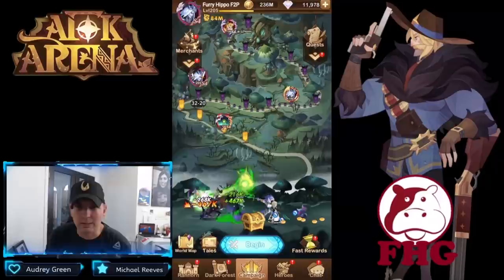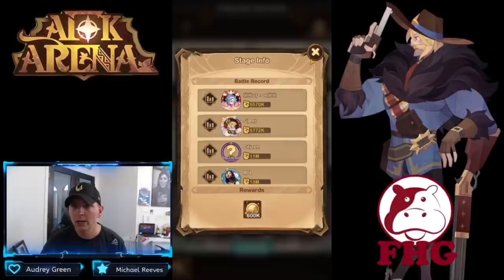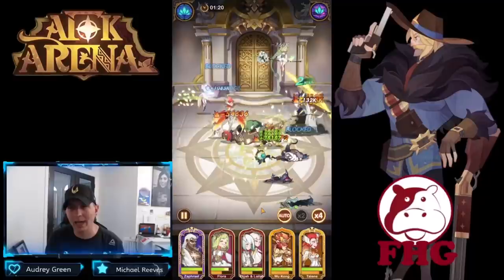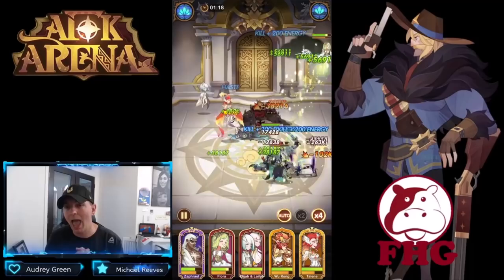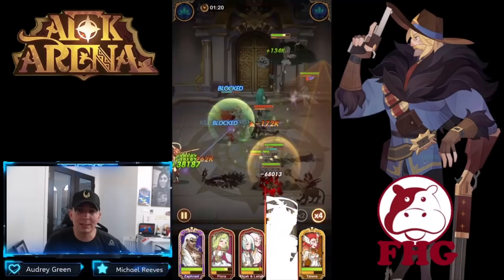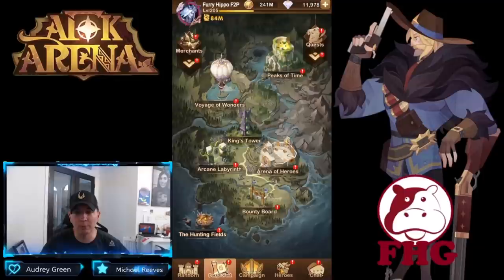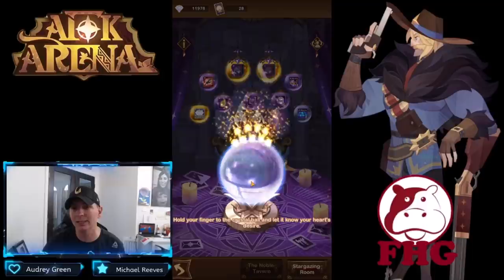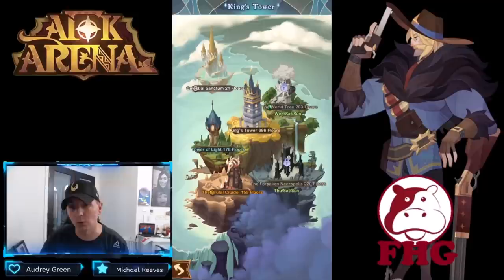FULL OF STARGAZER AND CELESTIAL EMBLEMS! [AFK ARENA]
Amazing loot INC from the new Celestial Tower!